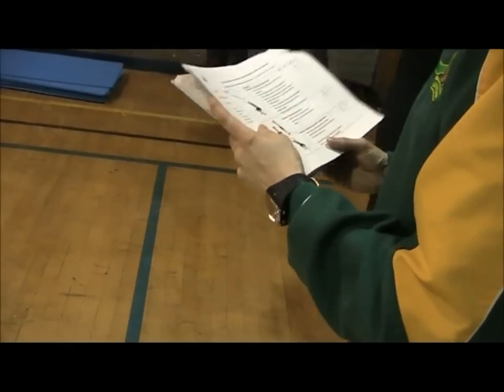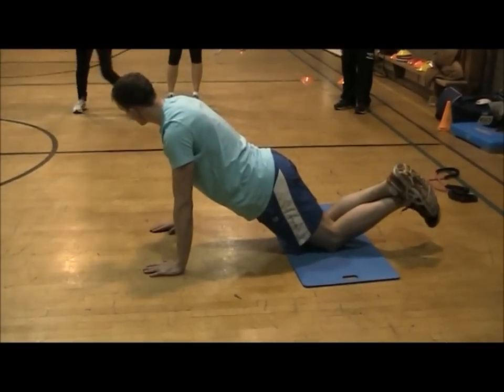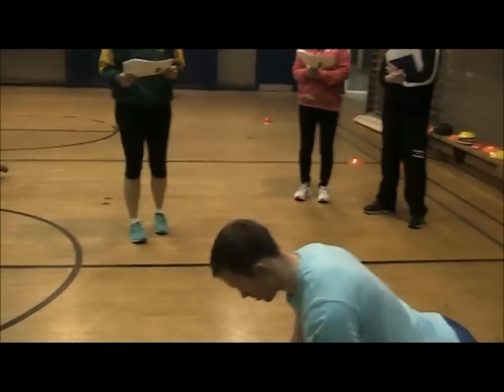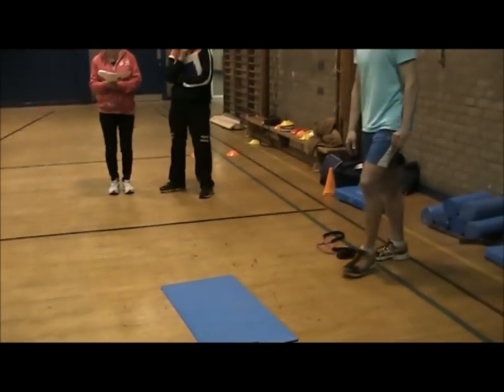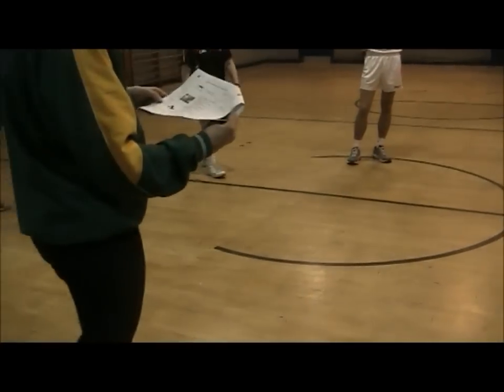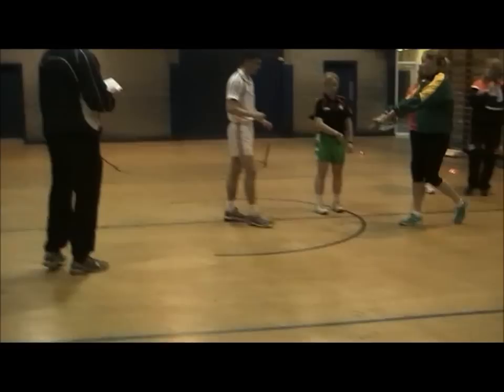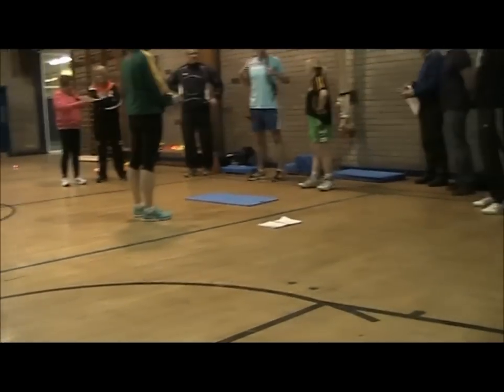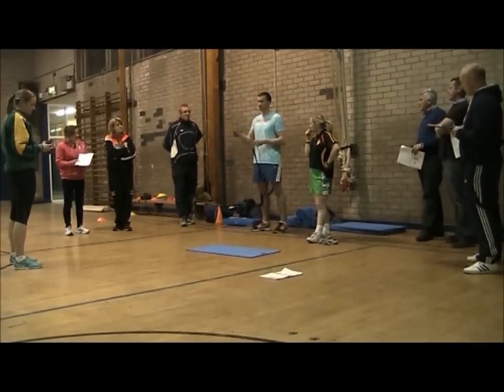Antrim GAA "The Next Level" Strength & Conditioning: Core & Strength Programme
Antrim GAA Coaching & Games Club Mentoring Programme includes a series of workshops.
Workshop 6: "The Next Level" - LTPD Stage 5: Train to Compete (15-16 years). Coaches will learn how to incorporate Player Assessment, Foam Rolling, Dynamic Warmup, Agility, Speed, Plyometrics, Core and Strength programmes into their weekly training sessions.
Workshop delivered by Ciara Ferry, Paul Doherty, staff from Antrim GAA and Catriona McGahan and Stephen Mooney, staff from Ulster GAA